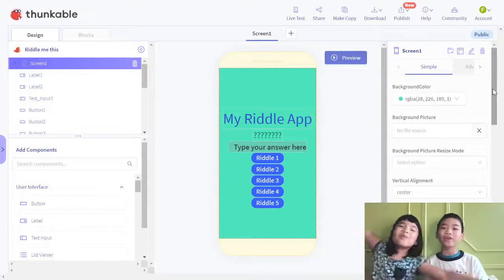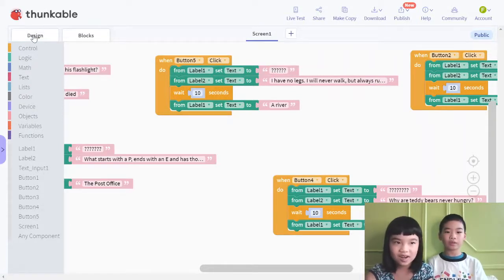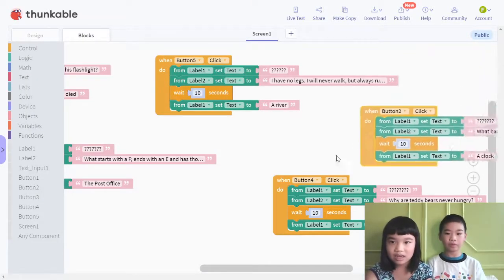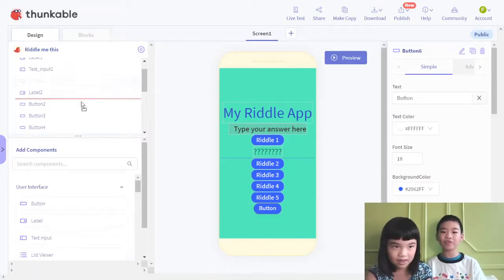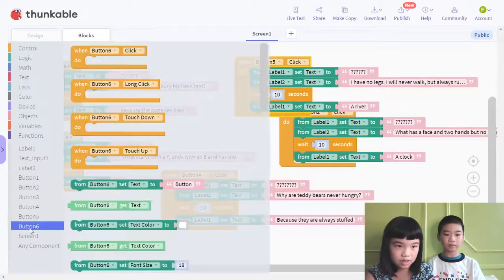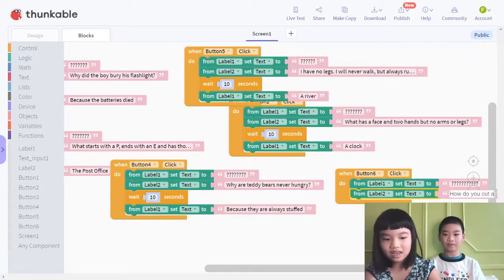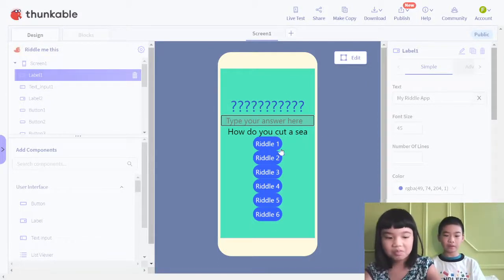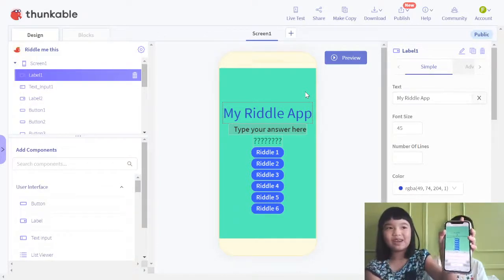How to Create a MOBILE APP in Thunkable: Riddle Game to Play with Friends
"There's an app for that!" - Let's create your own MOBILE APP 📱! In this tutorial, we will show you how to build a fun cross-platform mobile app called "My Riddle App" in less than 10 minutes. This riddle game ❓🕹️ is built with a screen with several buttons, each of which contains a riddle 🧩. The player has 10 seconds ⏳ to enter a guess, then the answer will be shown. To add more fun to this game (e.g. make it a party game 🎉), you could add more riddles and a scoring capability as well as displaying them in a random order!

I hope you like this Thunkable tutorial and enjoy building your own mobile app for iPhone or Android!

⚙️ Components used in this app:
➤ Screen
➤ Label
➤ Text Input
➤ Button
➤ List Viewer

READY TO BUILD MORE APPS?

For the setup, please read the followings before you begin:
1.
2. Start creating your new app.
3. As you build the app, you could:
     a. Hit Preview or Live Test to preview your app on the web.
     b. Download the Thunkable Live app on an iOS/Android device and preview your app there.
4. Finally, with your finished app, you could:
     a. 📤 Share the project with friends.
     b. 📥 Download it to your device.
     c. 🌎 Publish it to App Store or Google Play.